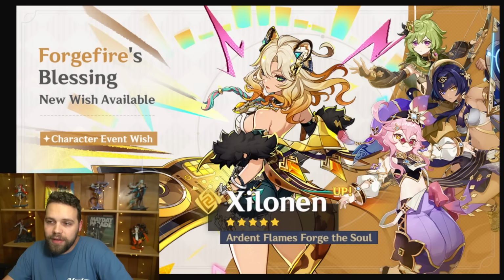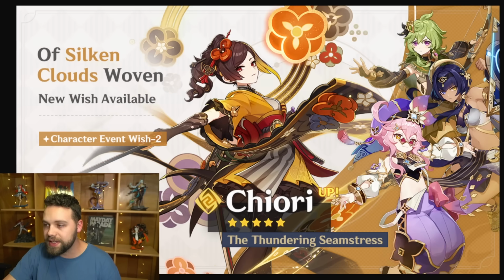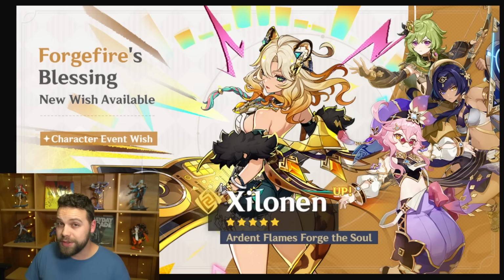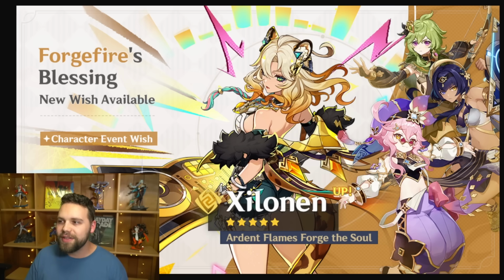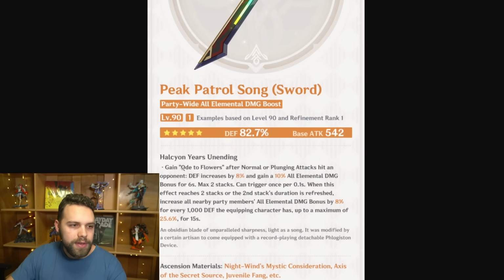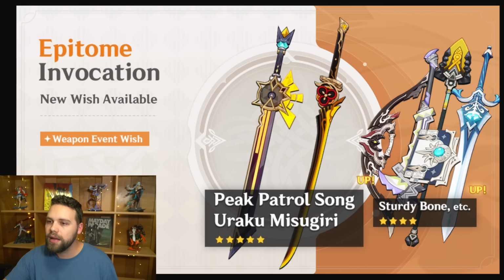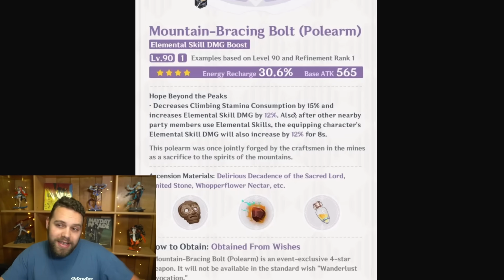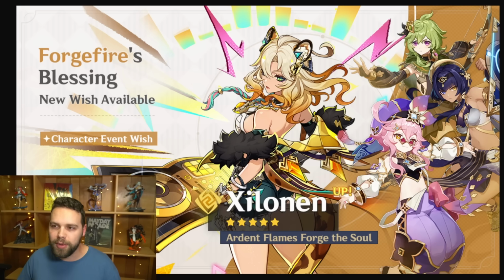This is CRAZY… (5.1 First Half Banner Review)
Thank you SO MUCH to the patrons:
Opi8, kdz, Jay and Bryan for buying me dinner,
Matt, Paweł, Potemkin for buying me lunch,
And Artentus, Caitlin, chamchamtrigger,
David, David M, herzbube, and SuilongV3 for buying me coffee

A good chunk of my music is done by @tnbee they make awesome covers of hoyoverse music! check them out!

A lot of information in general I learn from theorycrafters and creators such as Zajef77 The Genshin Scientist Jamie Jstern25 Flip KQM . If I ever directly lift any specific info from any of them specificially I will additionally credit with a shoutout in the video or first part of description. I always do my own extensive testing of course, but often these guys create a baseline that every creator starts at, and most of us wouldn't be able to do what we do to the level we do it without these guys creating a foundation. If you think anyone else should be credited here, let me know and I'd love to add them.

Where did you get your figures?
- Keqing is the official one, you can get it from many sites. expensive.
All the others are from ali express. They were around $40-$80 Canadian dollars including shipping, pretty reasonable.
- Nilou is amazing, highly recommended
Shenhe Nahida  Zhongli  childe are quite good
ayaka is solid
yoimiya is minimally acceptable
raiden is BAD do not get that one. Hu Tao is also very bad. They're not displayed becasue of how bad they are.